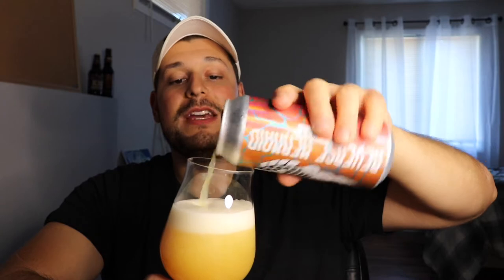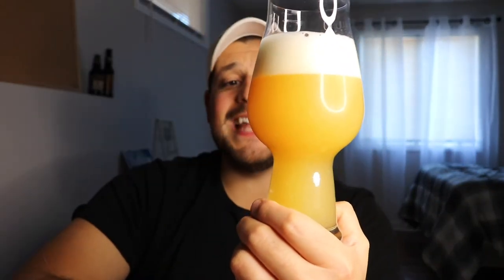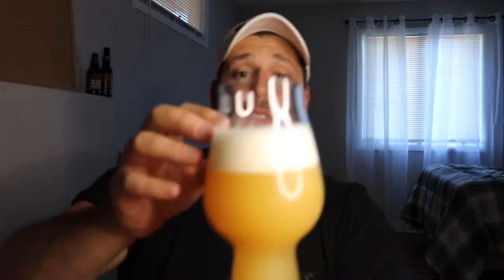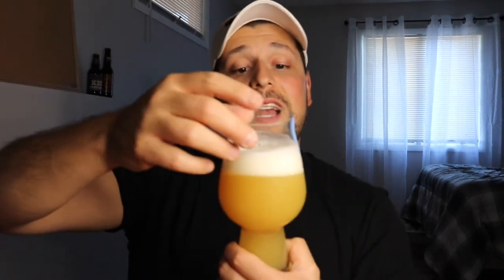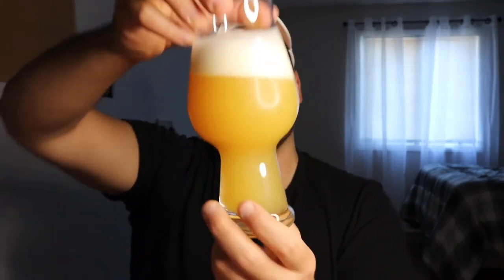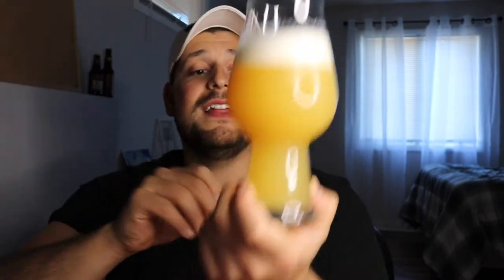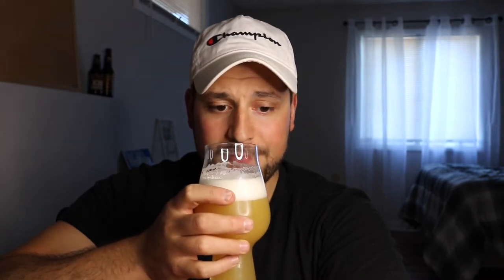Front Porch Brewing|Reverse Mermaid Review|Nice NEIPA From The East Coast!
Today, I’m breaking down a hazy from the east coast! This is my first go at a Front Porch beer. Let’s see how this reverse mermaid went……

“Pourmichiganbeer”